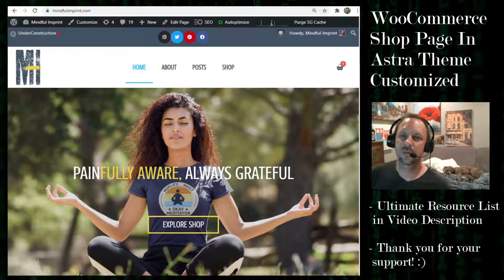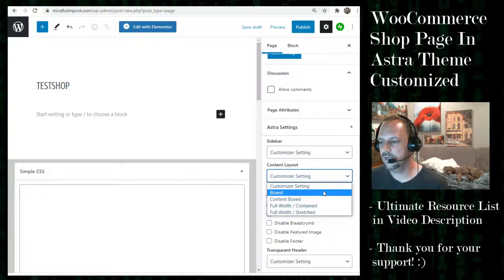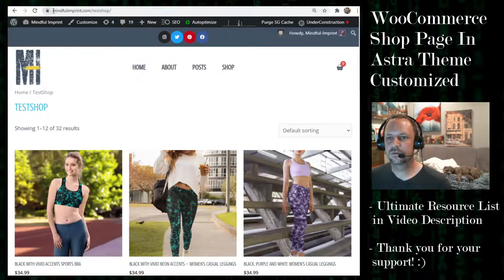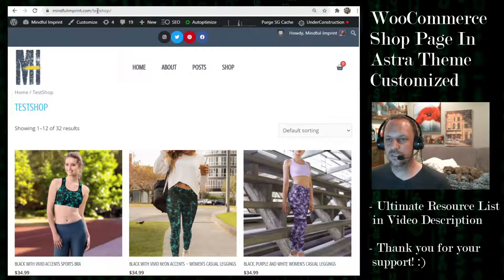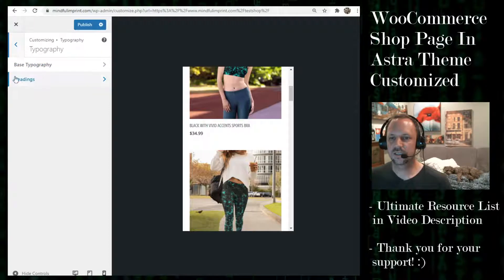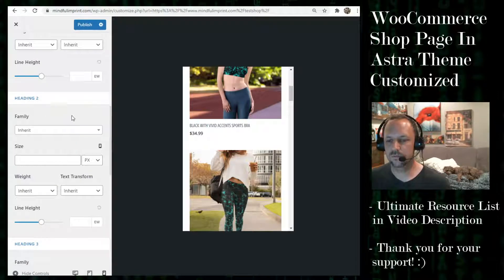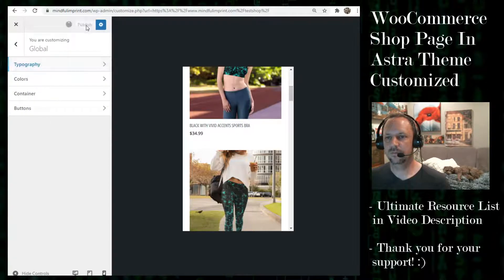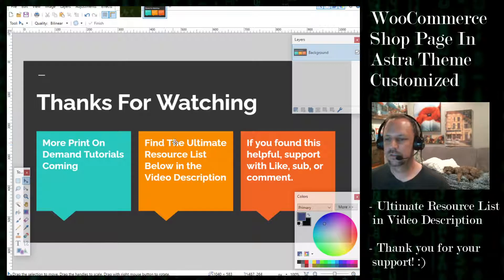Astra WooCommerce Shop Page and Customize Part 1 Without Elementor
Resource List

4. Activate Plugins: Elementor, Elementor Pro, SEOPress, Autoptimize
6. Install Free Template With Elementor Pro
7. Terms, Conditions, Privacy Pages

1. Placeit Shirt Designs and Mockup Photos.
4. Pixabay (select "illustrations" instead of photos)